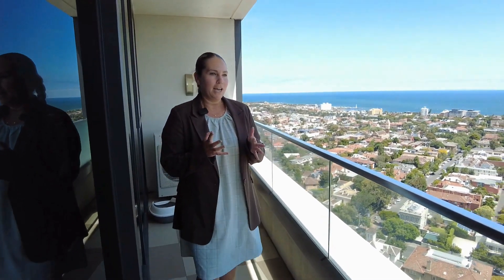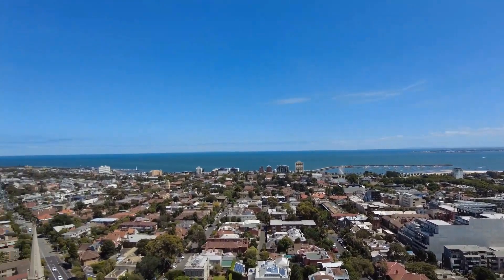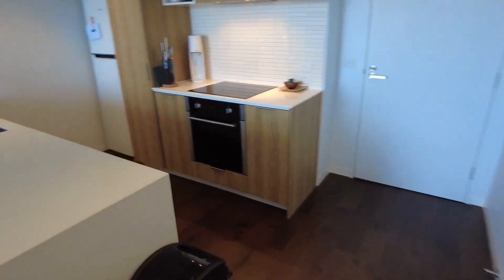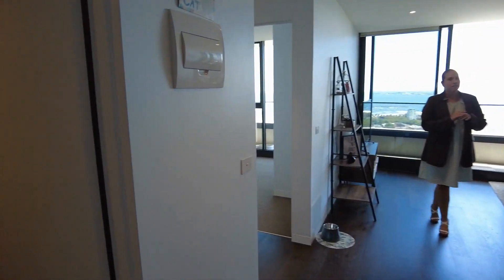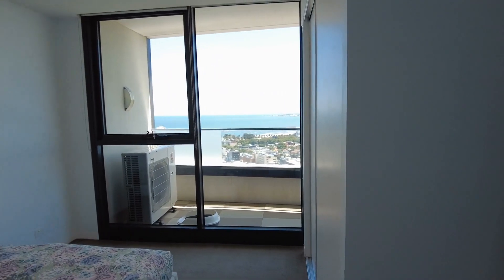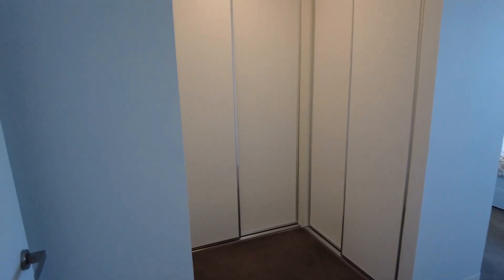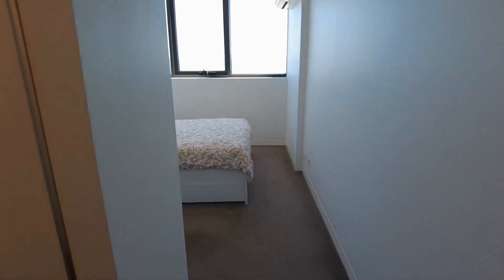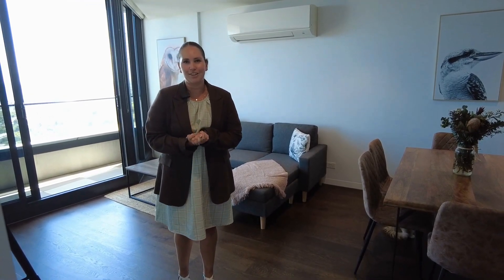St Kilda Properties for Rent 2BR/1BA by MRE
Experience real lifestyle at 2310/3-5 St Kilda Road, St Kilda, VIC 3182 with Melbourne’s Liveability Experts, MRE.

Located in the exclusive STK complex on the 23rd floor, this furnished 2-bedroom, 1-bathroom apartment provides resort-style living and spectacular views of the Bay and City skyline. This apartment features a premium kitchen with an island stone benchtop, an electric cooktop, a dishwasher, ample storage, and a European laundry. The light-filled open-plan living/dining is equipped with a split system that opens up to a spectacular balcony with breathtaking views. The two spacious bedrooms can be fitted with queen-sized beds and a central fully tiled bathroom with a walk-in shower. Residents at STK have access to a private gym, a yoga studio, a swimming pool, an outdoor sitting area with a firepit and BBQ facilities, a library, and a business centre. This is truly a must-see!

12 Yarra St, South Yarra VIC 3141